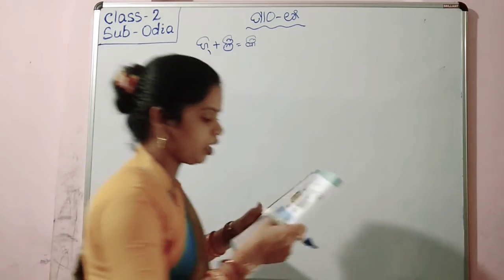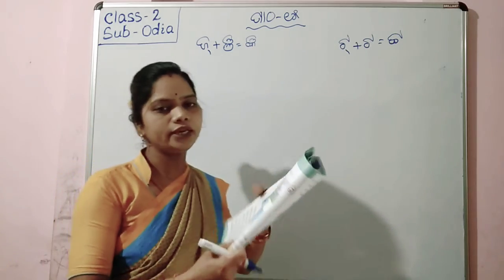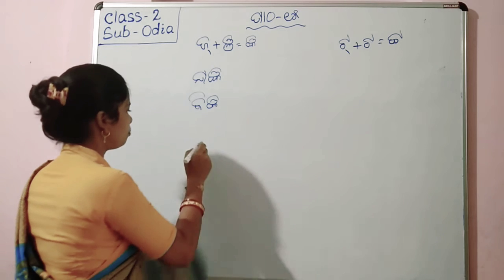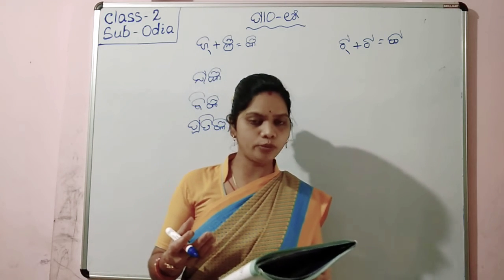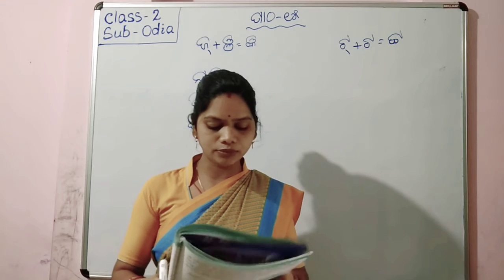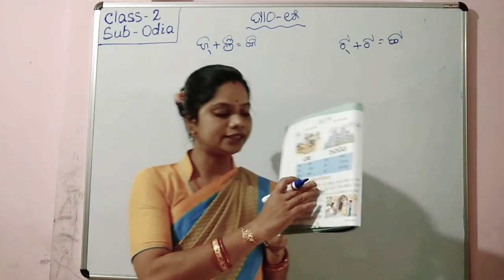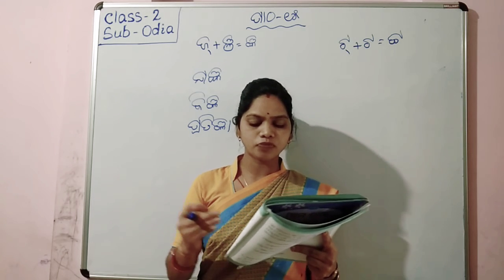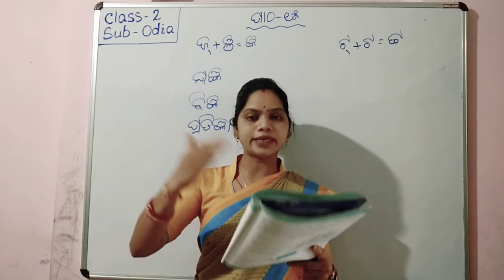Std -2 Odia lesson-15